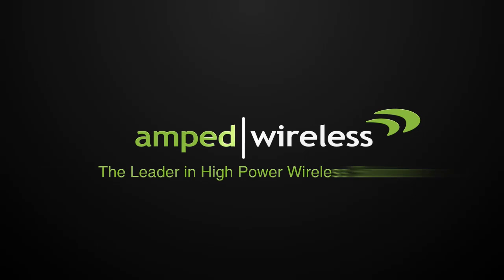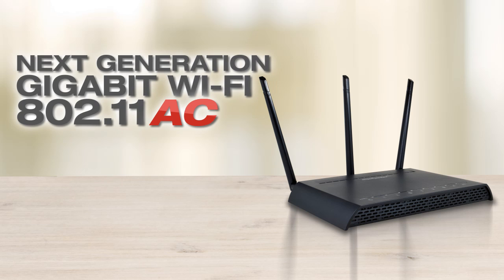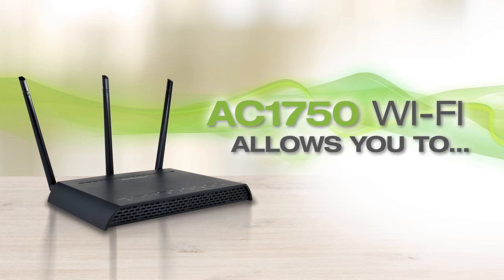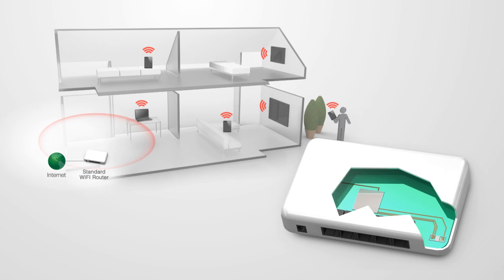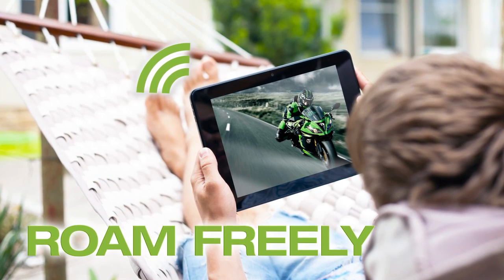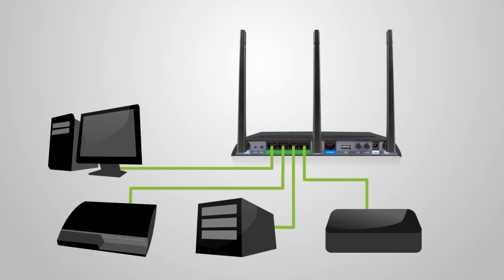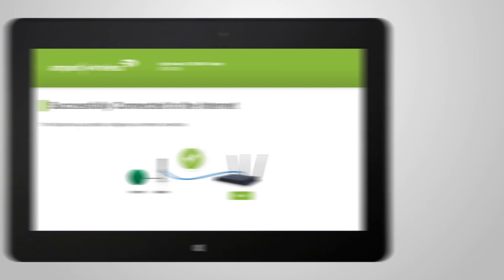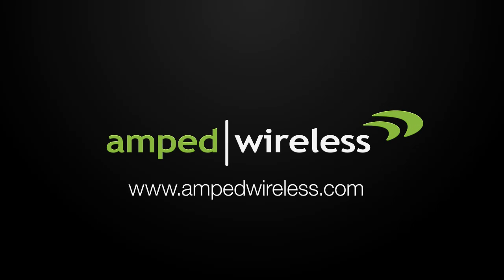Amped Wireless RTA1750 High Power AC1750 Wi-Fi Router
The High Power AC1750 Wi-Fi Router provides industry leading Wi-Fi coverage coupled with unmatched 802.11ac Wi-Fi speeds. The RTA1750 is equipped with Amped Wireless High Power technology, a total of 12 advanced amplifiers and 3 high gain, dual band antennas. Delivering up to 3X the coverage of other Routers, the RTA1750 is the all-around leader of its class. With 4 gigabit networking ports, you can also connect your smart TV, gaming console, PC, or other networking devices at blazing fast wired connection speeds. With enough bandwidth to handle high level activity on multiple devices, buffering videos and lagging downloads are a thing of the past. Make the RTA1750 the workhorse of your Wi-Fi network and experience Wi-Fi coverage and speeds like you never have before.